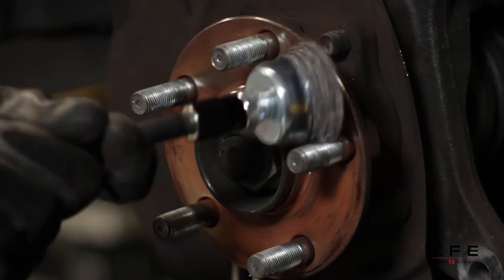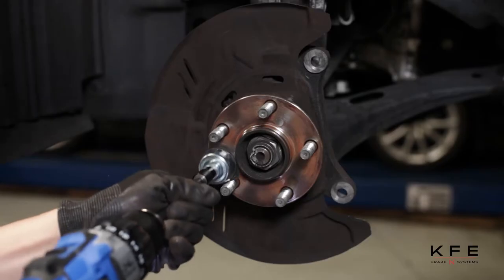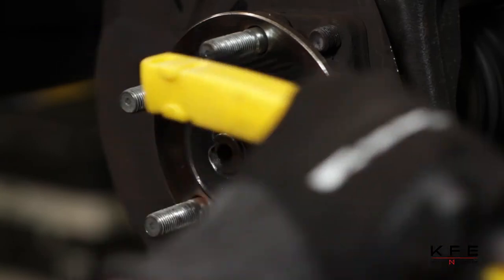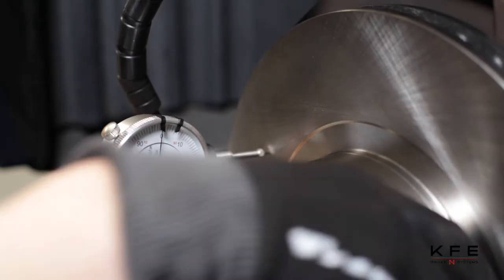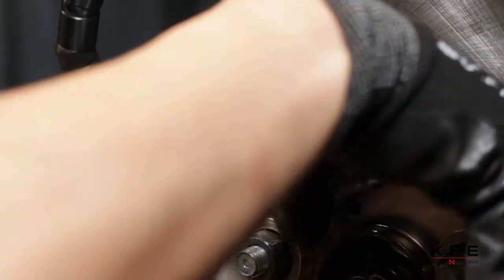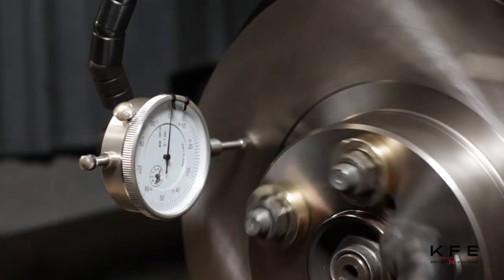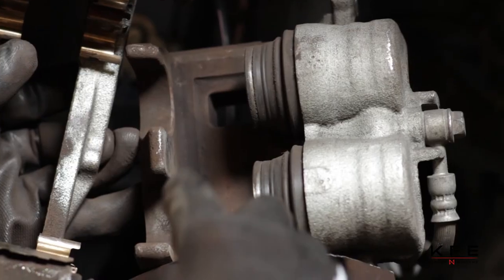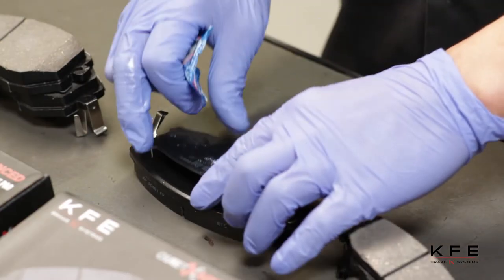Tips on Things You Should Do Before, and After Installing Brake Pads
Things You Should Do Before, and After Installing Brake Pads:

- Always clean dust, debris, and rust off your hub before installing new rotors. If reusing an old rotor, make sure to shave the surface within manufacture specs and clean the hub of the contact area on the rotors. This will reduce rotor runout and brake pulsation.
- Test rotor lateral runout with a dial indicator to avoid vibration and pulsation. The tolerance should be less than .003 inch. If the tolerance is greater than .003 inch, purchase a correction plate.
- Prior to installing the brake pad, check hardware, brake lines, calipers, and pistons, seals for damages, and, of course, replace as needed.
- Apply anti-squeak grease to the back of the pad and shims.
- Once the installation is finished, do not forget to break-in the rotor and pad to create transfer film. This will help with the overall performance of your brake system.